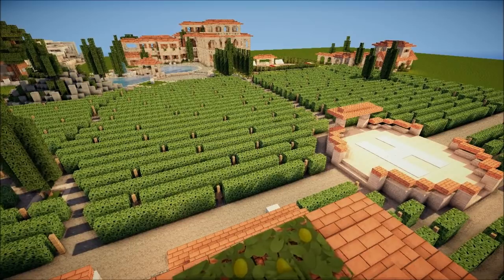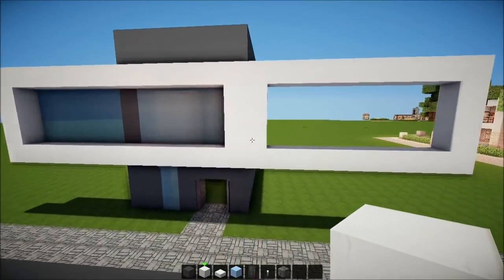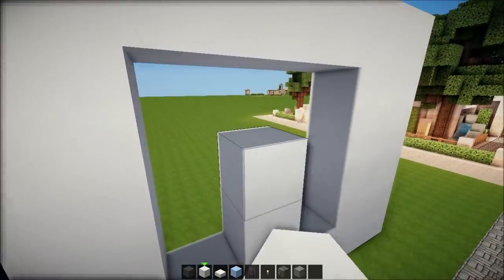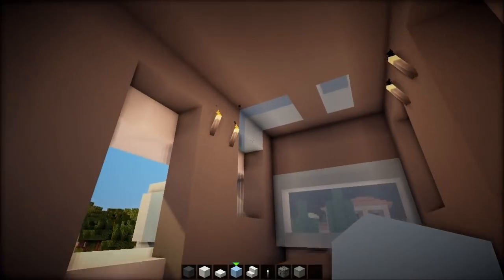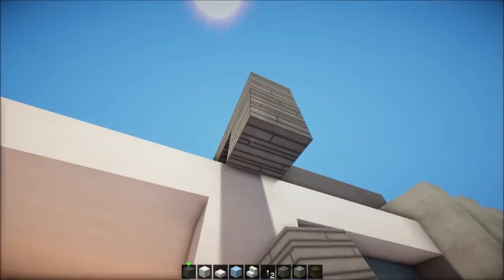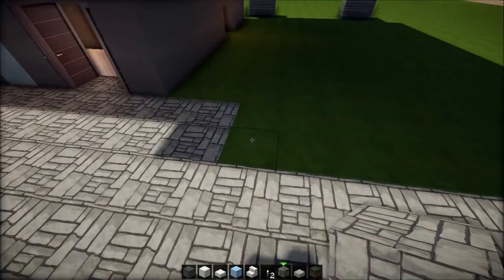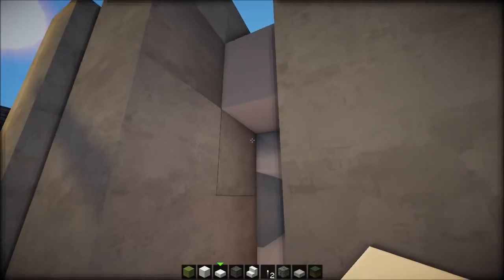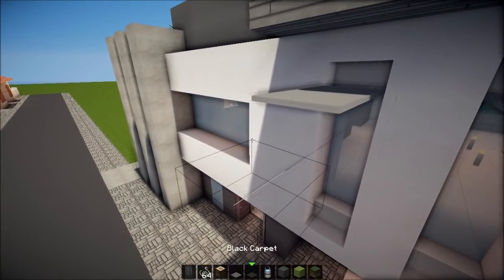Minecraft House Tutorial: 24x24 Modern House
Snap! Don´t forget to leave feedback, like and favorite!

with code "Keralis".

More tutorials or lets builds?

● Texture pack - FlowHD 128

● Intro Music
Heffay - Well Fed